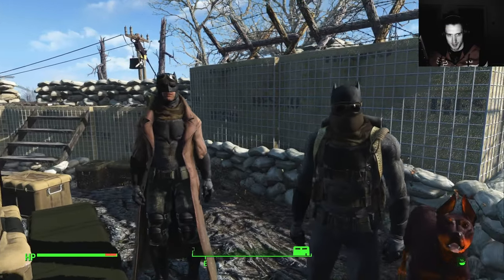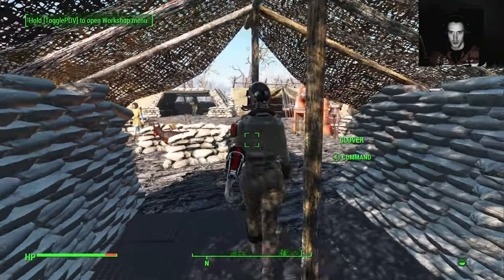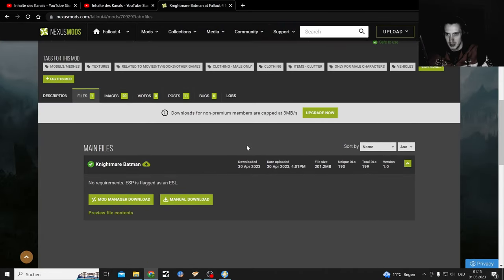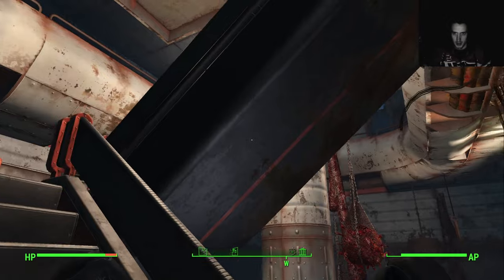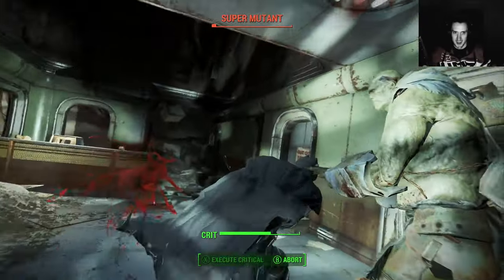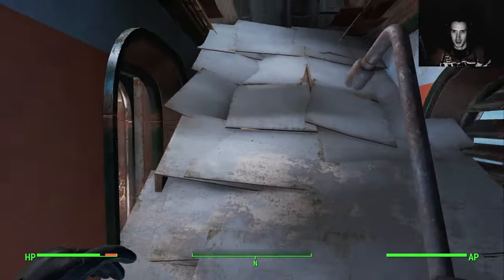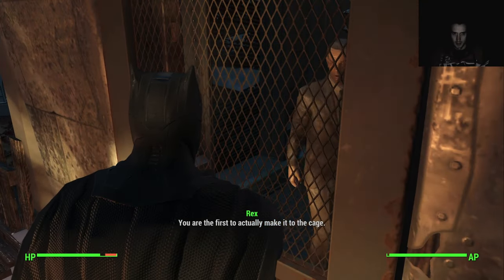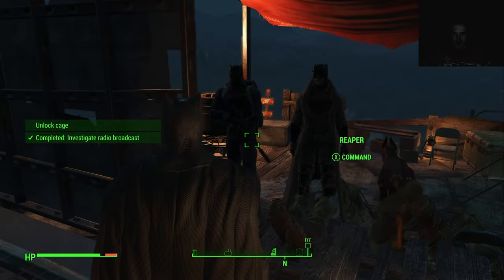Fallout 4 Mods Knightmare Batman Armors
Adds Batman's post-apocalyptic outfit and the Tactical Batsuit from Zack Snyder's Justice League and Batman v Superman, ported with permission from Warner Bros. Games.

Knightmare Batman
Created by
Tenebris

Dobermeat - Doberman Pinscher Dogmeat
Created by
Shadowliger

I am still using Fallout Londons Standalone teaser & Galac Tac mods in this video too.
The fallout london standalone teaser Mod on Nexus

Galac Tac Mercs and Music, Created by
Varangian Studio

Graphics are on Ultra/Very High and recorded in 2k(1440p60)